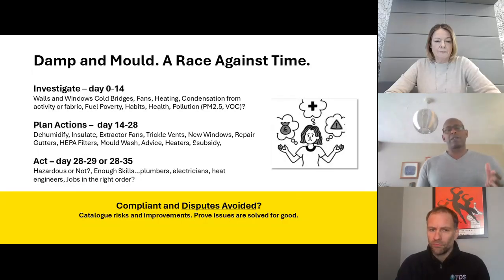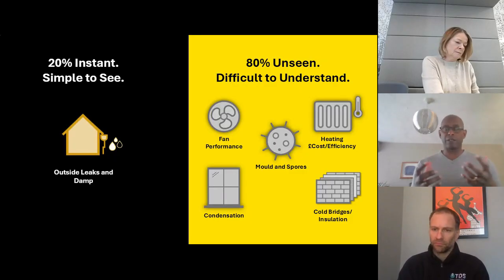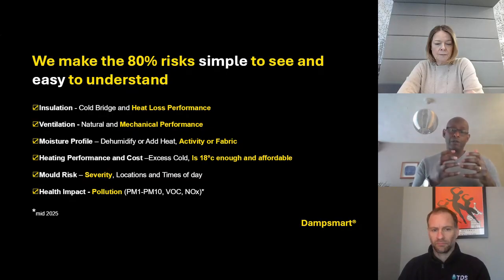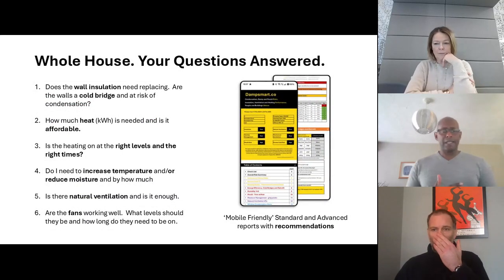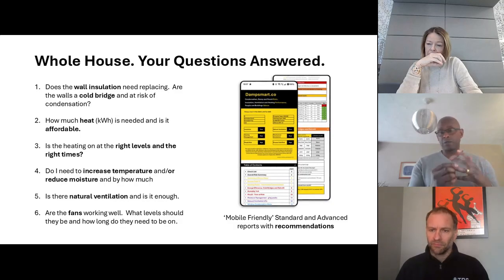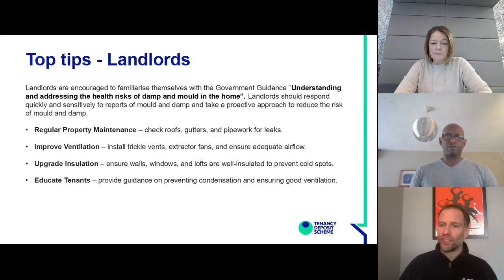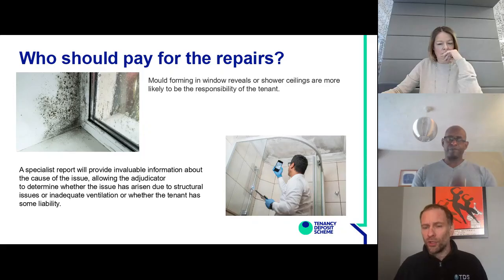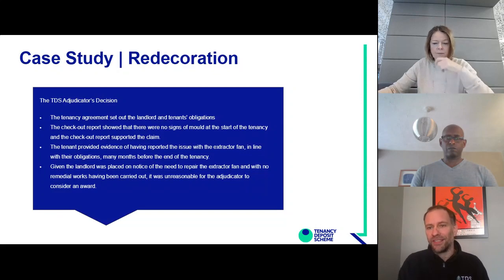Managing Damp and Mould in Rental Properties | A TDS & DampSmart Webinar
Join TDS for an informative webinar on damp and mould in rental properties. This session is designed for landlords, letting agents, and tenants to better understand the causes, prevention, and solutions for damp and mould issues. Our experts will provide practical advice and discuss how to resolve disputes fairly.